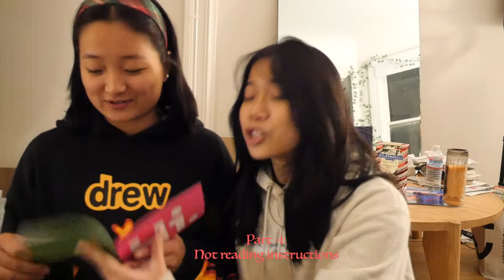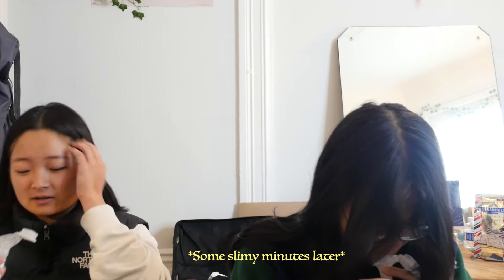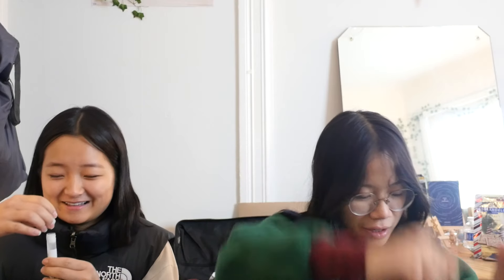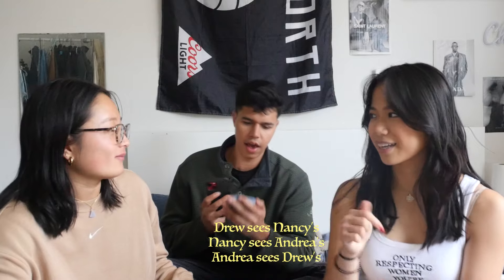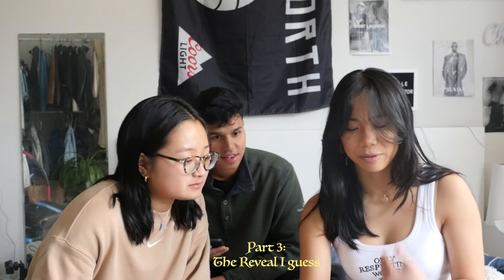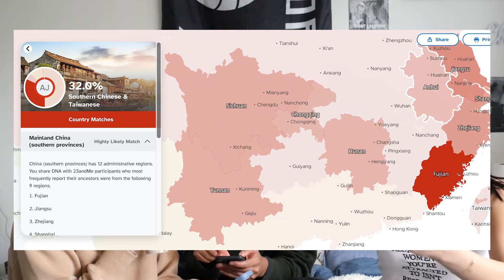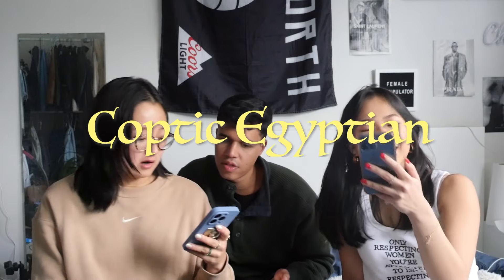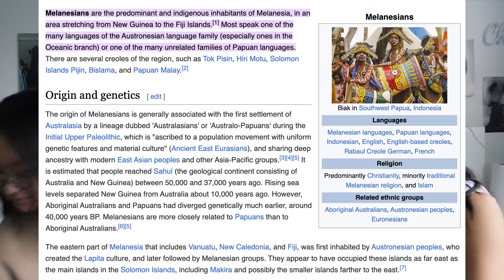reacting to our 23andMe dna tests 🤷‍♀️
filmed in 2022 pre-23andMe data leak 😸

going to start uploading videos that have creatively expired for me so I can make way for new ones 🫧